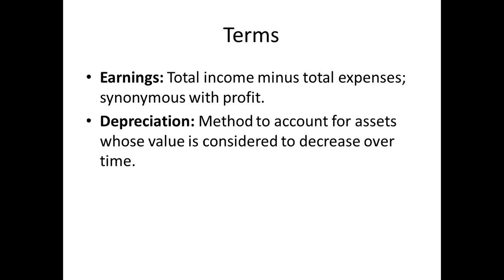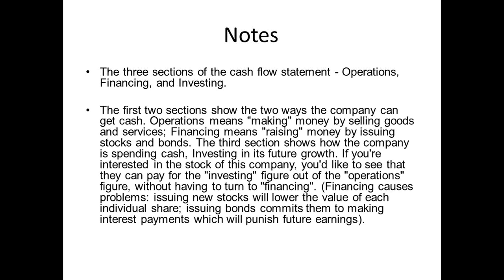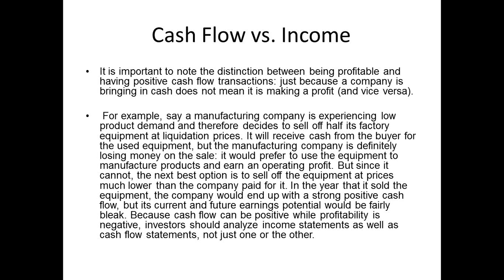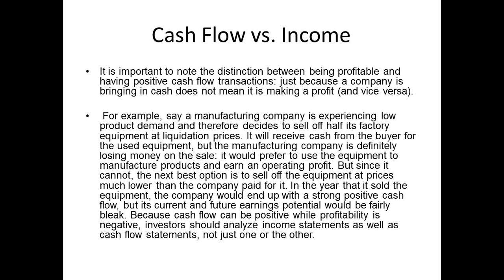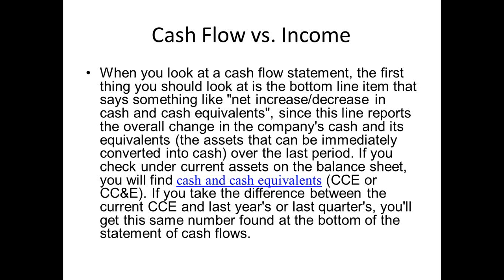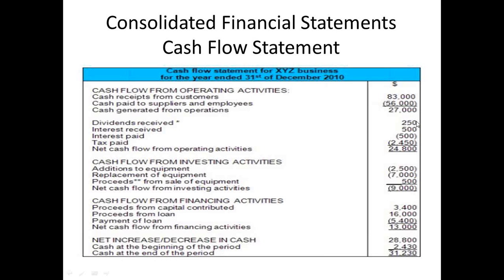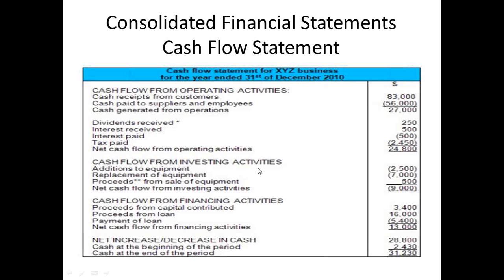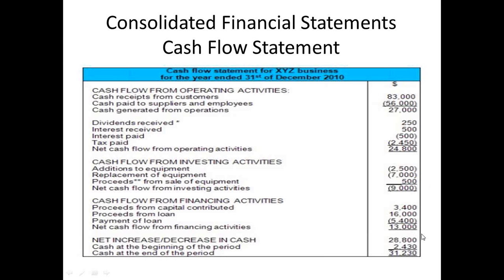Cash Flow Statement Financial Webinar